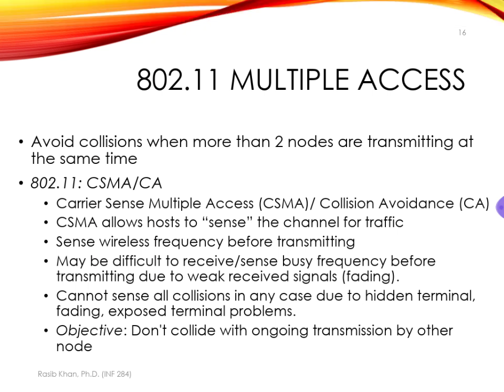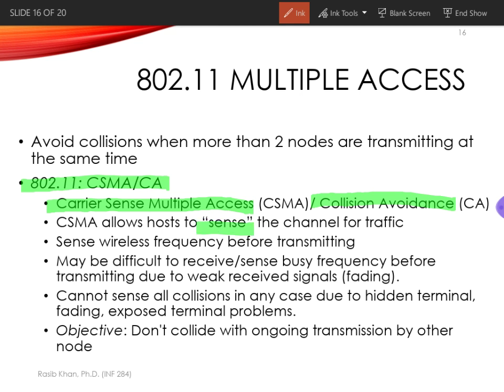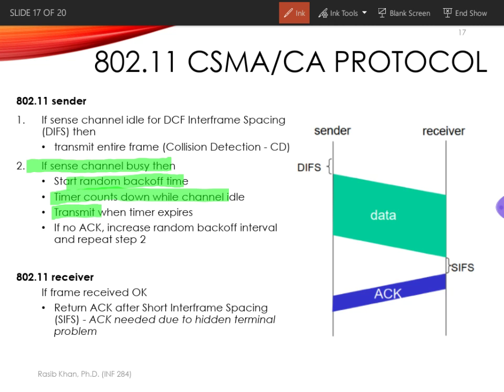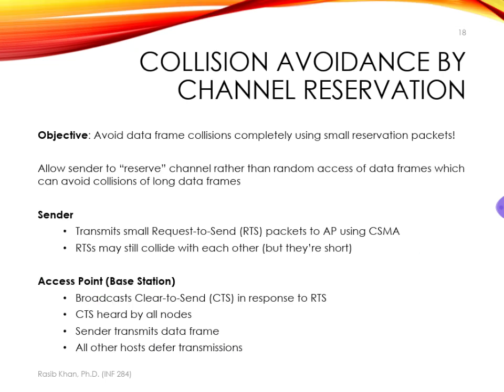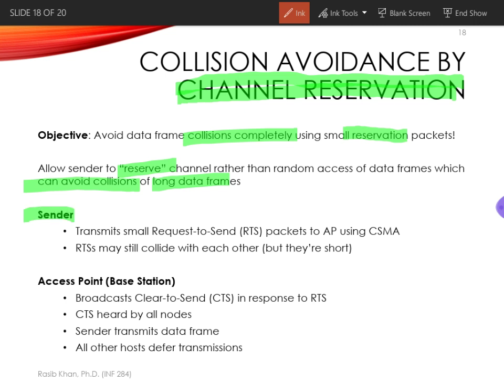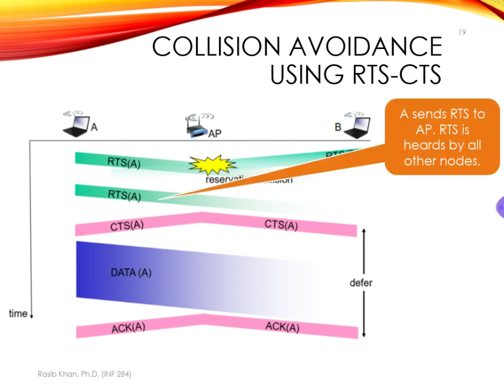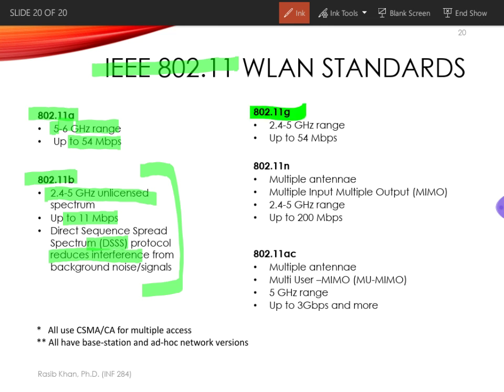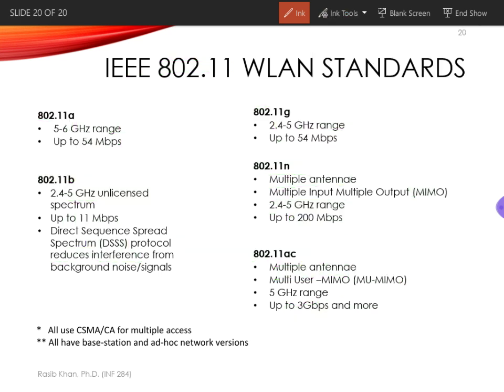Introduction to Computer Networks - Wireless LAN - Part 4